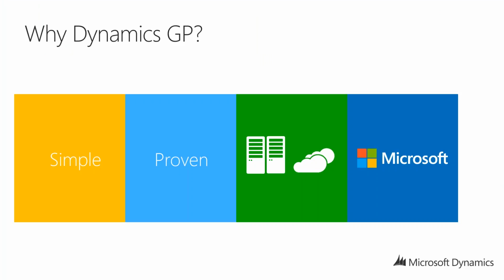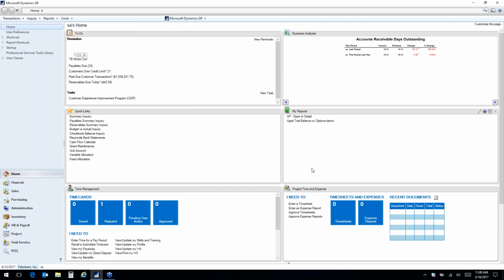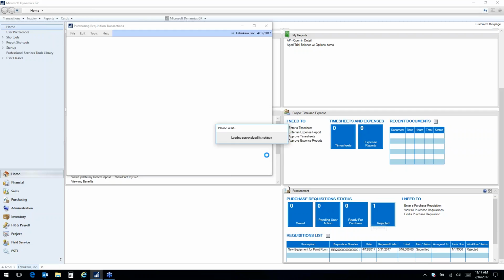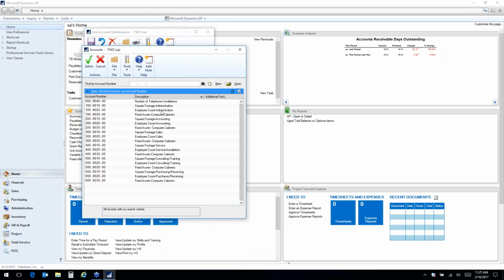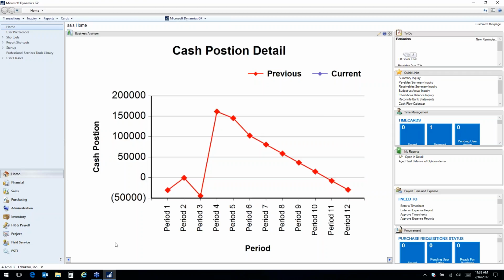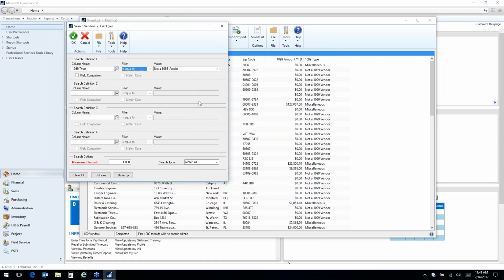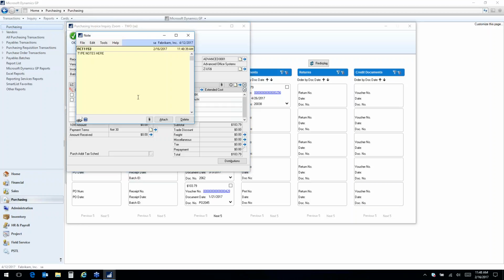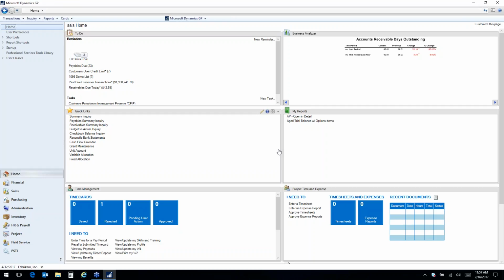Dynamics GP 2016 Product Tour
An exclusive tour of Dynamics GP 2016, led by InterDyn BMI President, Bryan Wilton.